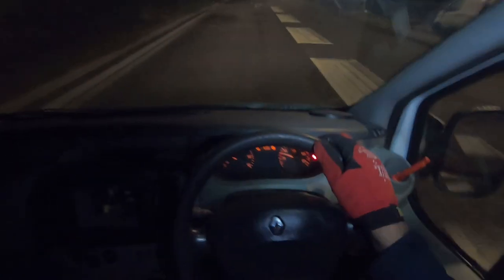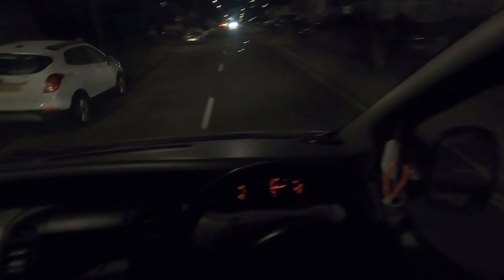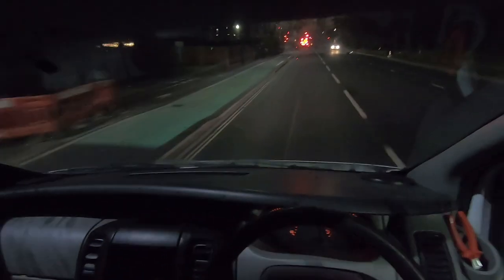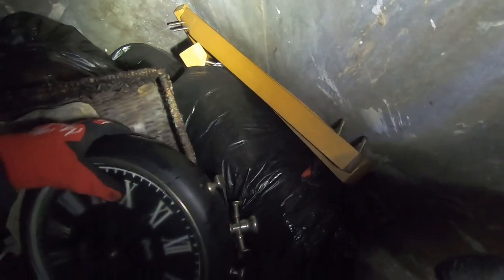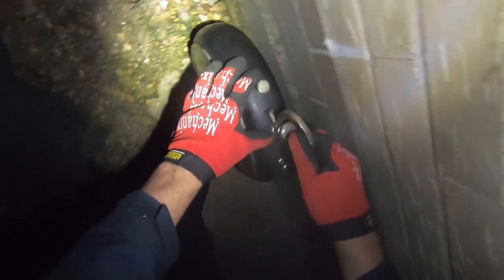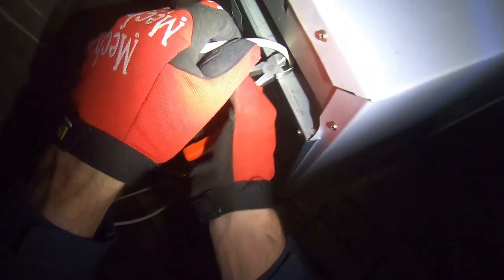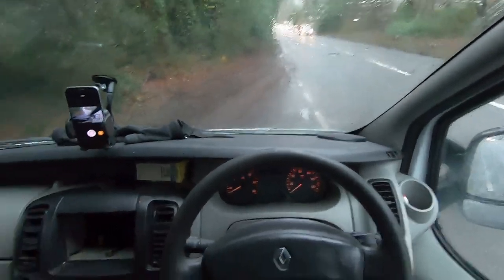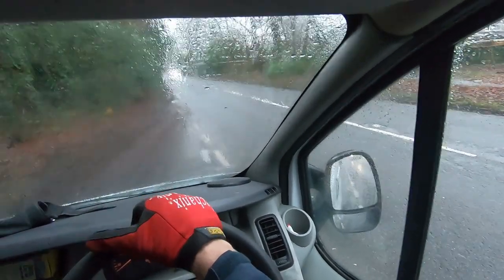Street Scrapping - New Van 🐷 Leave Nothing!!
Meet Miss Piggy 🐷